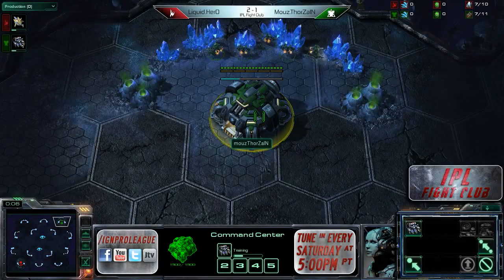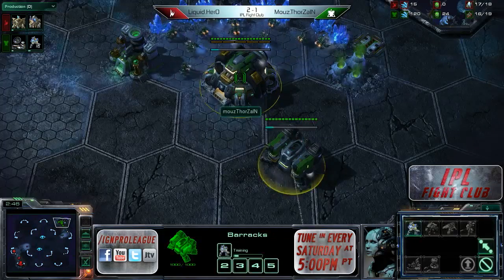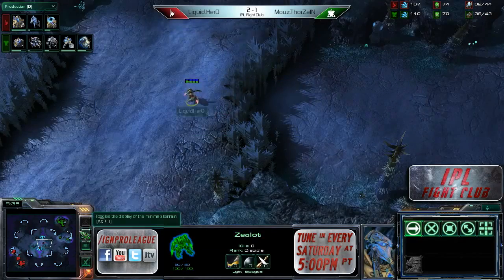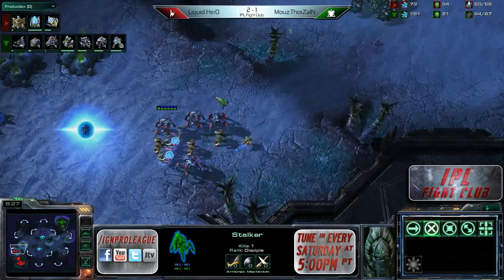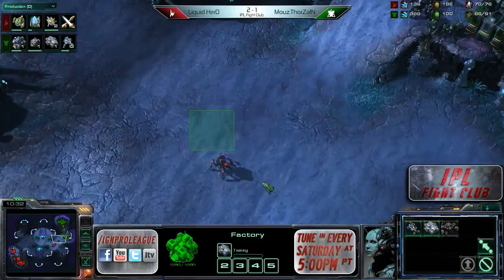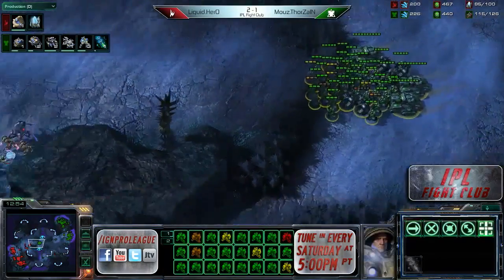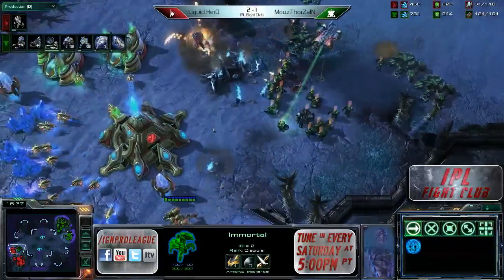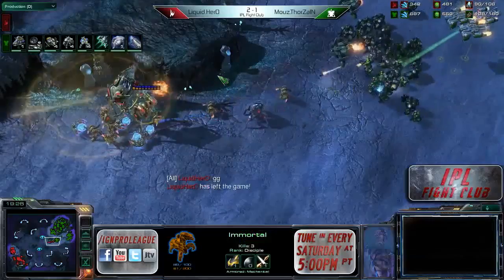ThorZaIN vs HerO - Game 4 - IPL FC11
mouz.ThorZaIN vs Liquid`HerO TvP on Shakuras Plateau in Game 4 of IPL Fight Club 11.